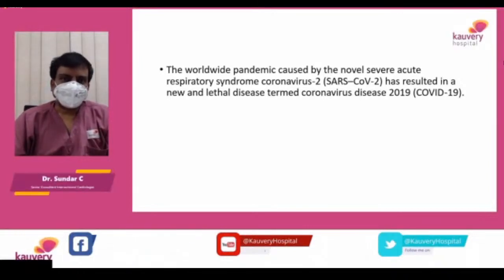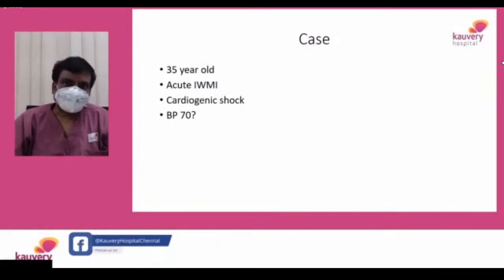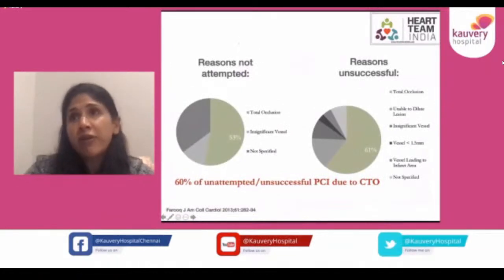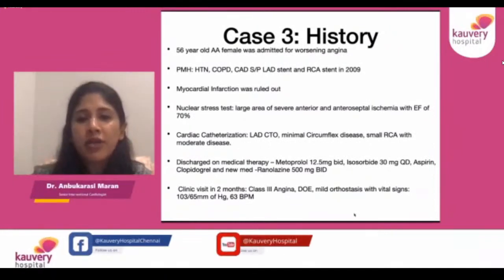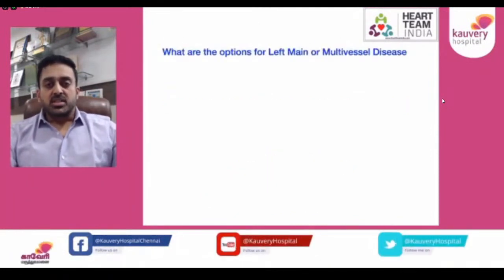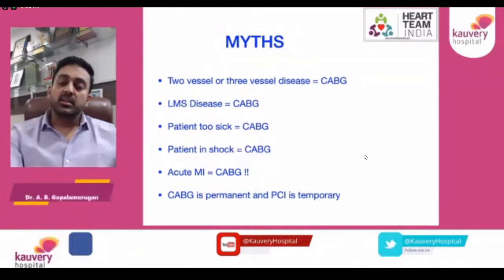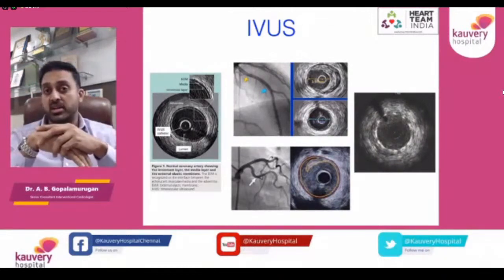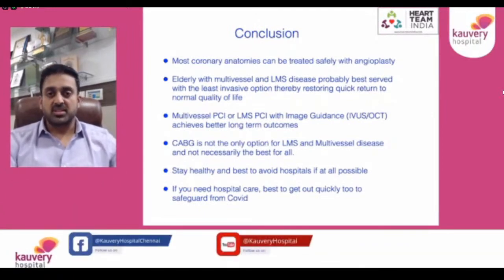IMA Chennai Kauvery | Management of Coronary Artery Disease during COVID-19 pandemic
Our expert cardiologists engage in a thought provoking discussion to discuss the management of coronary artery disease during the COVID-19 pandemic.